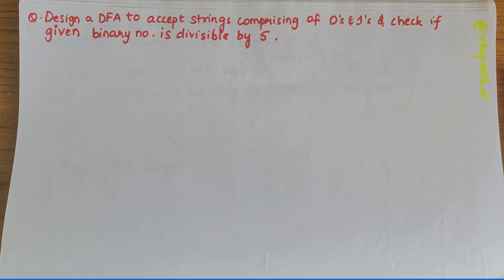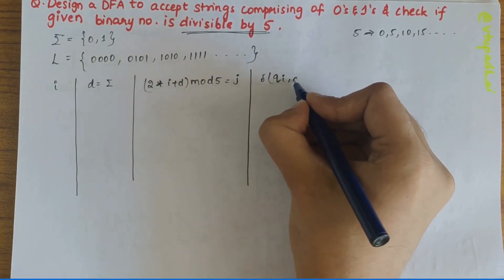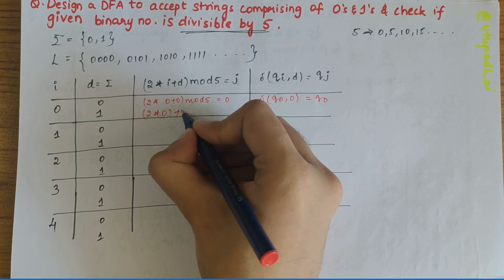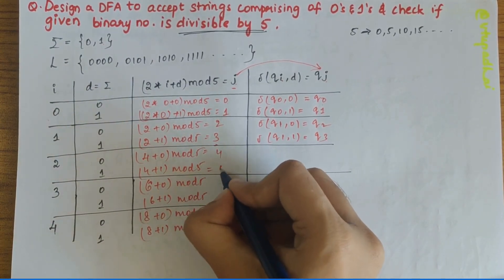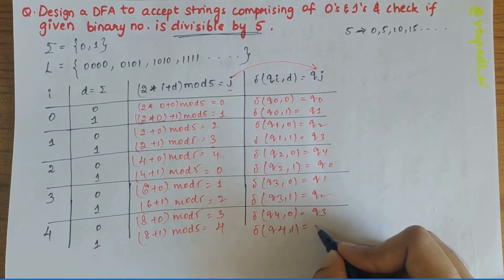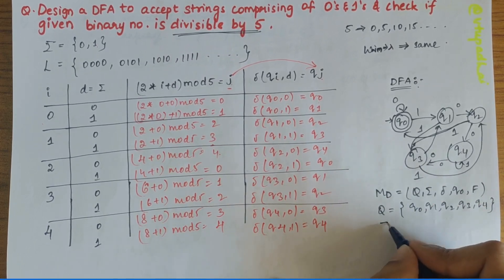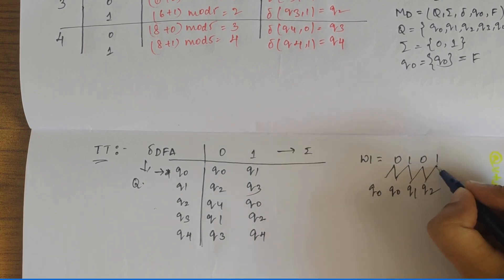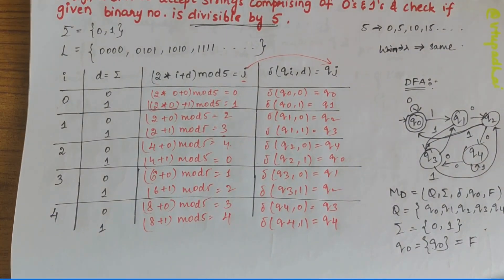Automata Theory | Design a DFA of strings & check if given binary no is divisible by 5 | ATCD-21CS51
Welcome to VTUPadhai, your go-to destination for mastering Automata Theory and Compiler Design. In this tutorial, part of our 'Automata Theory and Compiler Design (21CS51)' playlist, we're diving deep into the intricacies of designing a Deterministic Finite Automaton (DFA) of strings & check if given binary no is divisible by 5 | ATCD-21CS51
Key Highlights:
Problem Solving: Step-by-step solutions to the question of designing a DFA, ensuring clarity in the construction process.
Conceptual Understanding: Gain insights into the theoretical foundations of DFAs and their application in recognizing specific patterns within strings.
Visual Representation: Explore a visual representation of the designed DFA, making the learning experience intuitive and engaging.